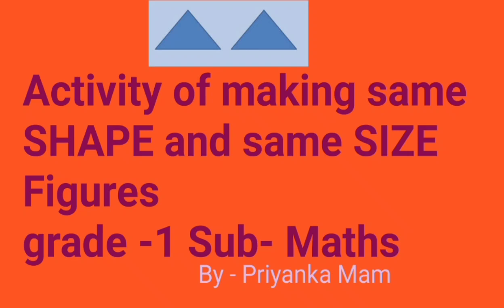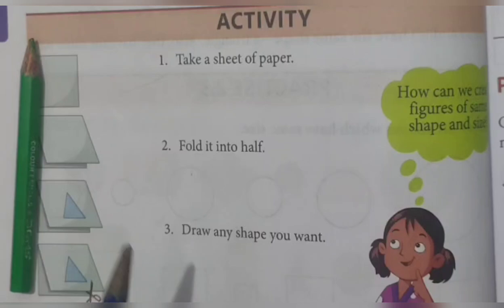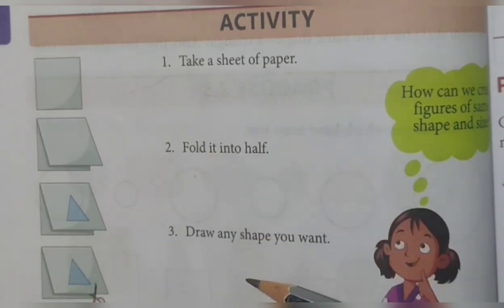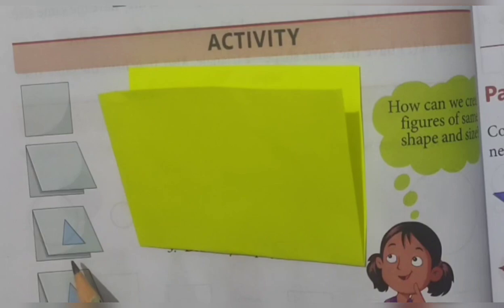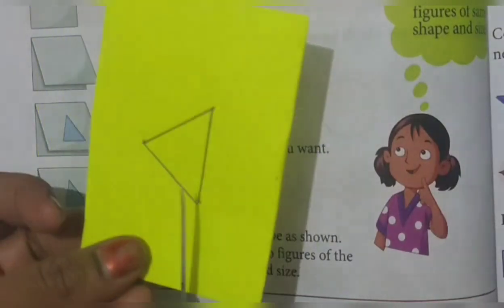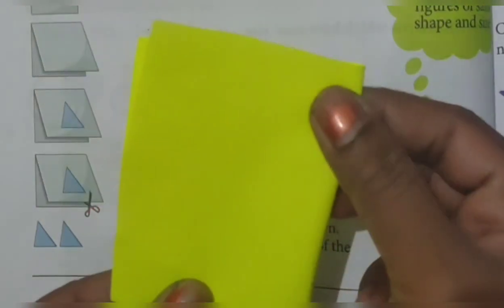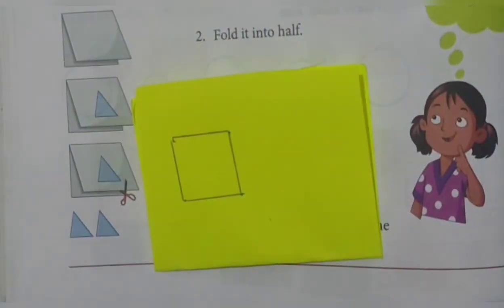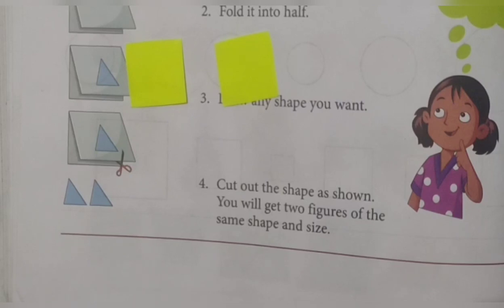Activity of making figures of same SHAPE and same SIZE grade -1 sub -Maths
How to create figures of same SHAPE and same SIZE shown in this video that students concept of same SHAPE and same SIZE will clear practically